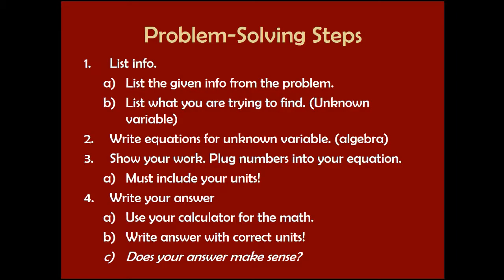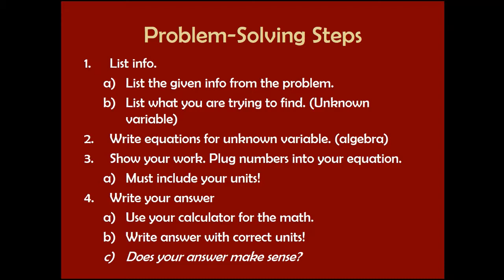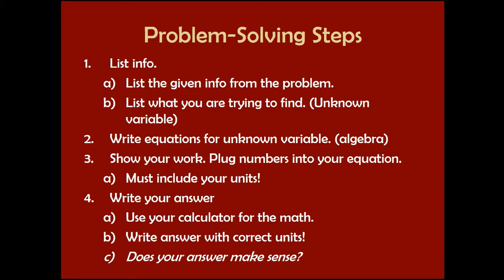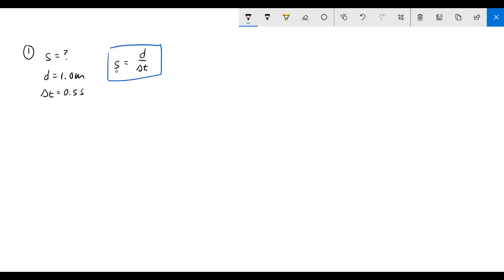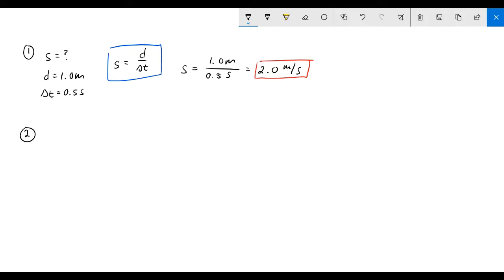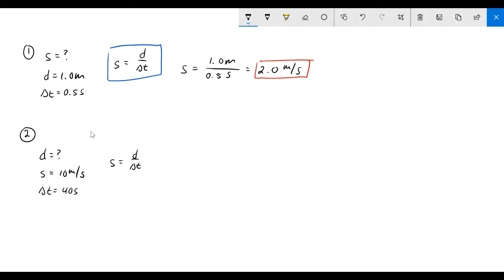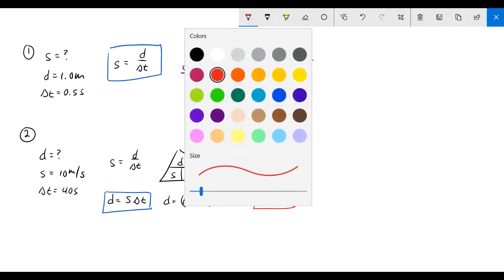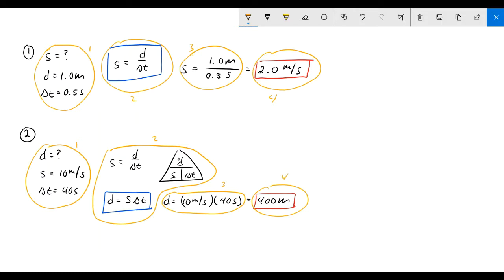Problems Solving Steps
In this video we walk through the problem solving steps for our class and solve two practice problems.